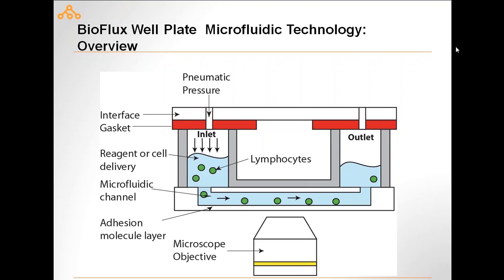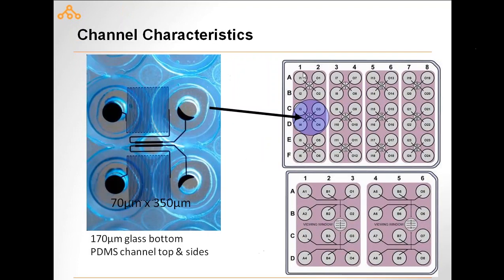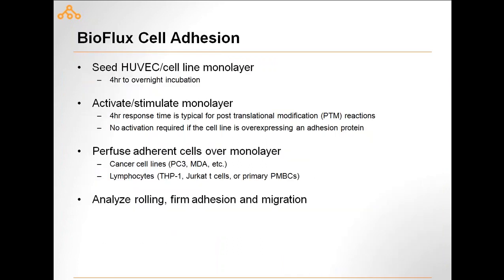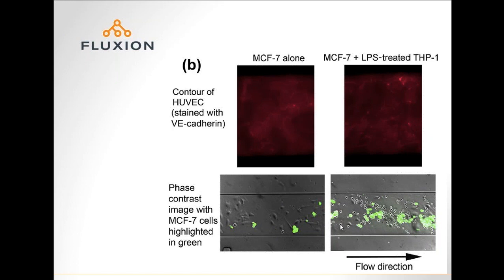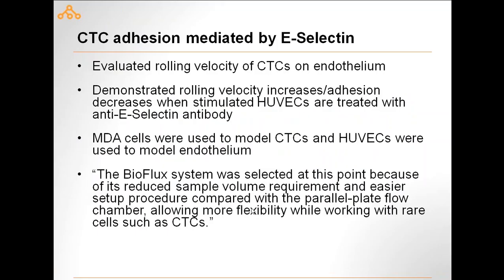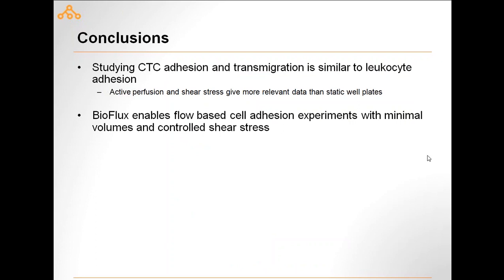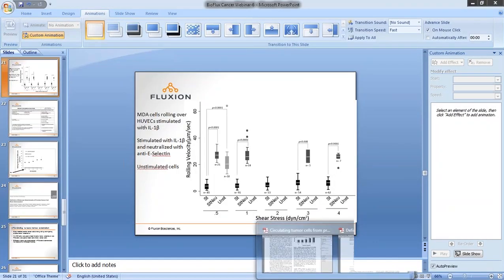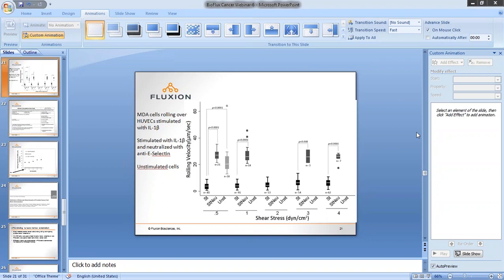BioFlux Webinar: BioFlux Systems in Circulating Tumor Cells Research